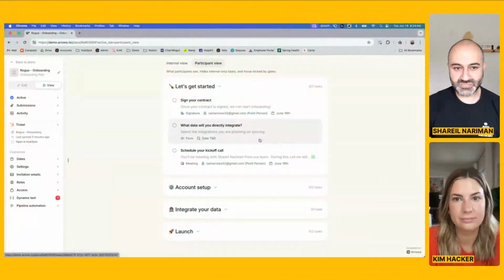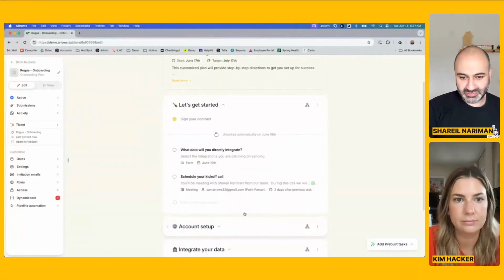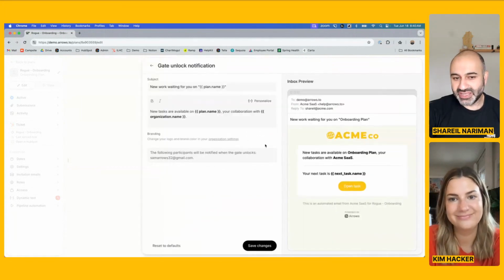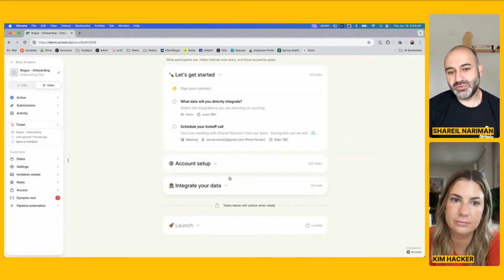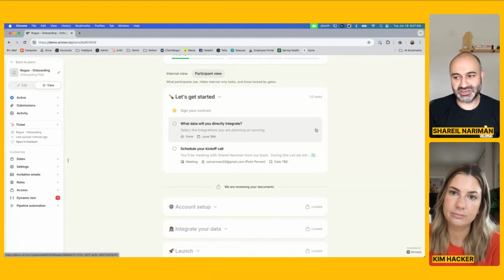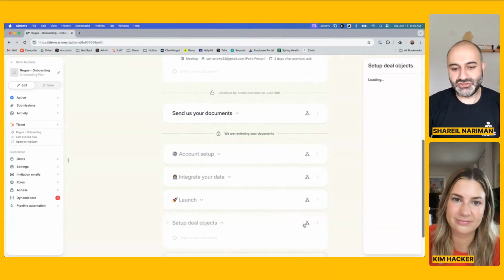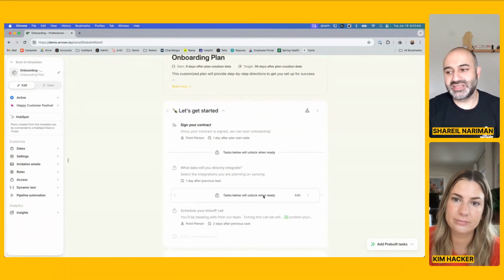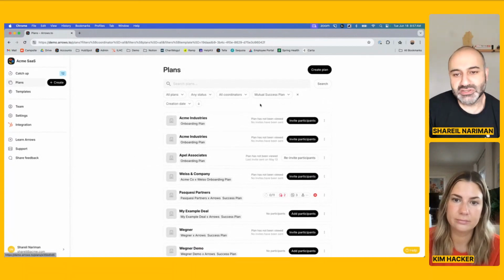Control Your Customer Onboarding Flow: Introducing Gates in Arrows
What if you could guide your customers through onboarding at the perfect pace, revealing steps progressively to prevent overwhelm? Gates in Arrows makes it easy to create a customized, engaging onboarding experience while maintaining control over the process.

In this 30-minute webinar recording, you'll discover how to:
✅ Better control the flow of your onboarding process in Arrows
✅ Customize task and phase visibility for different stages
✅ Enhance customer engagement and progress tracking
✅ Reduce time-to-value for your clients

⏰ TIMESTAMPS:
00:00 - Introduction and onboarding challenges
02:15 - Introducing Gates and how they work
05:30 - Setting up Gates in your onboarding plans
10:45 - Real-world examples and best practices
20:00 - Q&A: Addressing common onboarding pitfalls

💘 WHAT IS ARROWS?
Arrows is a collaborative customer onboarding tool that connects to HubSpot, designed for teams using HubSpot pipelines to manage their customer onboarding process.